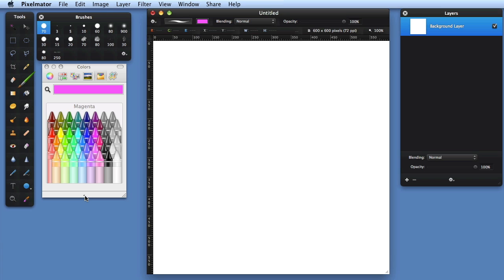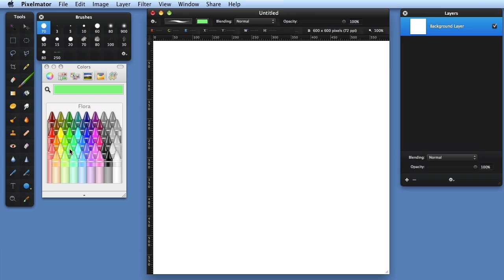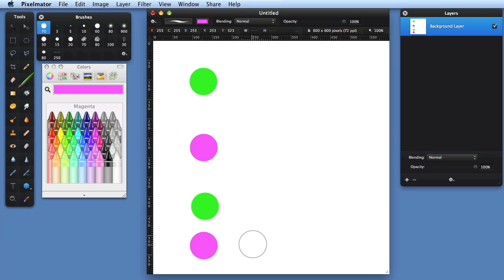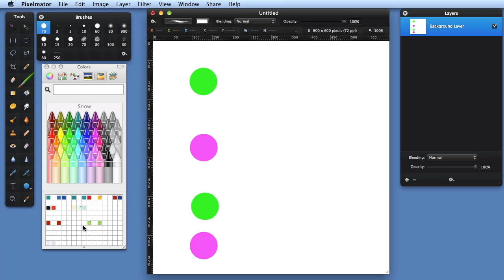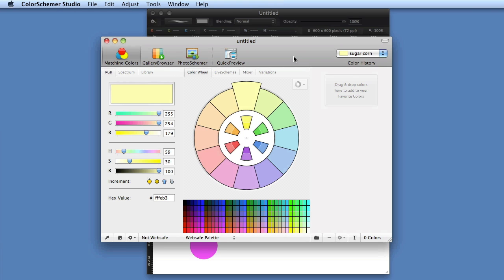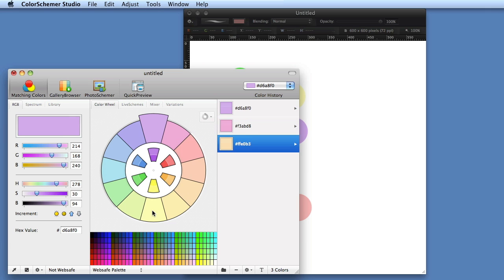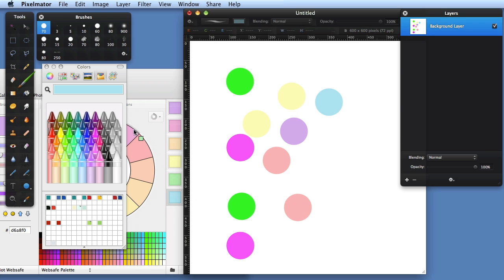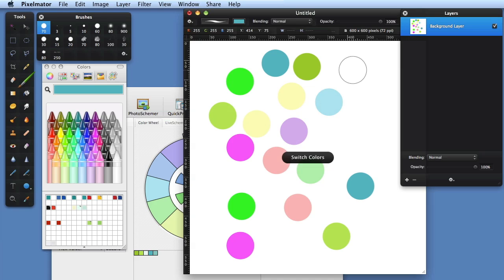Pixelmator 2 - ColorSchemer Studio as a Swatches Palette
Pixelmator 2 has lost it's Swatches palette but using ColorSchemer Studio it's possible to replace that lost functionality and add more besides!